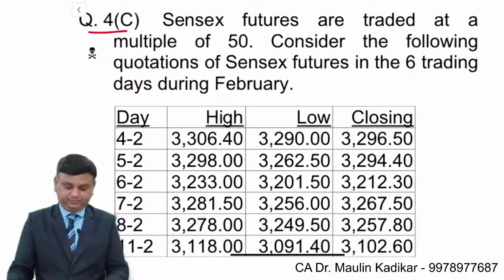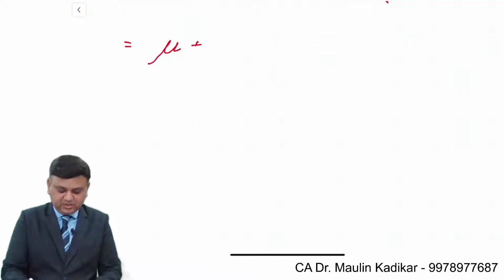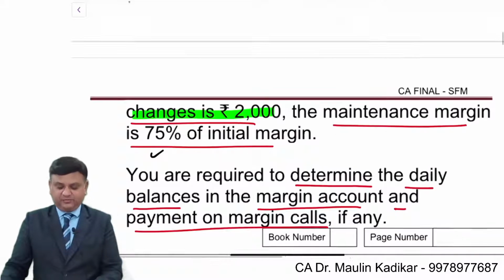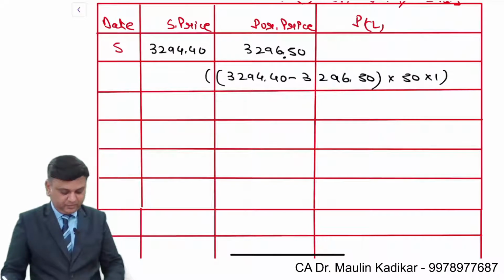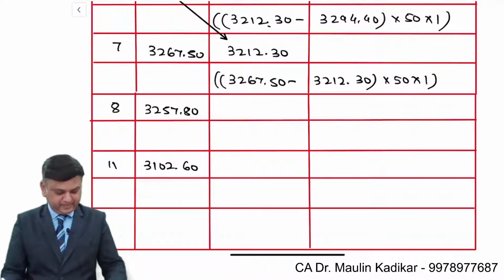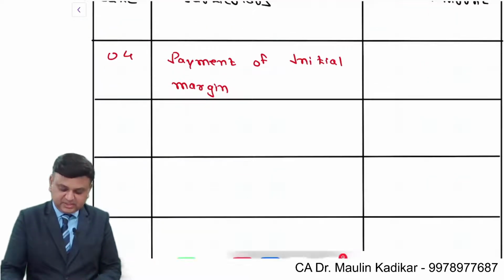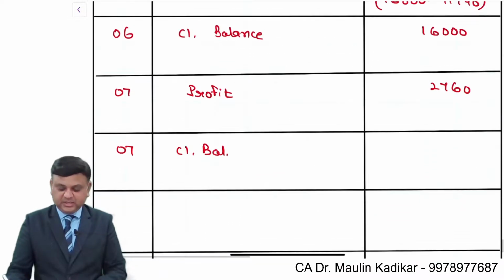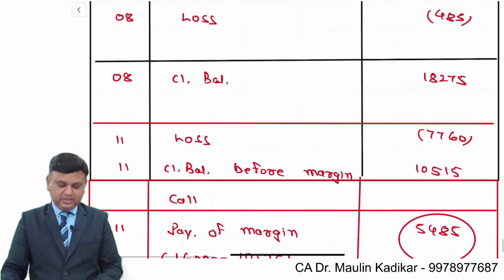Derivatives and Interest Rate Risk Management Concepts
Sensex futures are traded at a multiple of 50. Consider the following quotations of Sensex futures in the 6 trading days during February.
Day High Low Closing
4-2 3,306.40 3,290.00 3,296.50
5-2 3,298.00 3,262.50 3,294.40
6-2 3,233.00 3,201.50 3,212.30
7-2 3,281.50 3,256.00 3,267.50
8-2 3,278.00 3,249.50 3,257.80
11-2 3,118.00 3,091.40 3,102.60

Abshishek bought one sensex futures contract on February, 04. The average daily absolute change in the value of contract is ` 10,000 and standard deviation of these changes is ` 2,000, the maintenance margin is 75% of initial margin.

You are required to determine the daily balances in the margin account and payment on margin calls, if any.